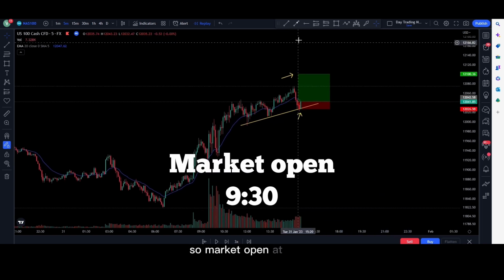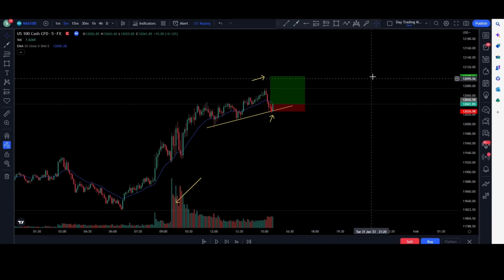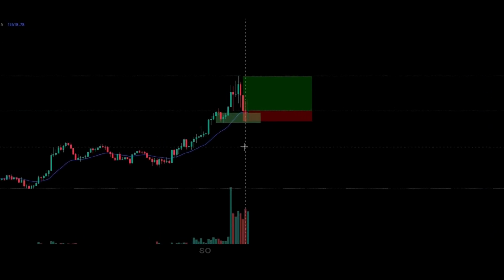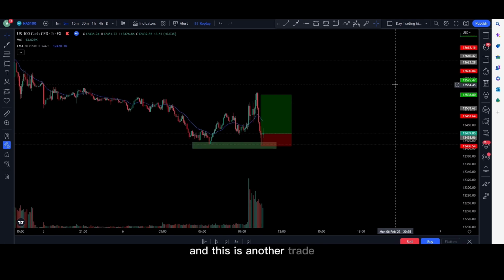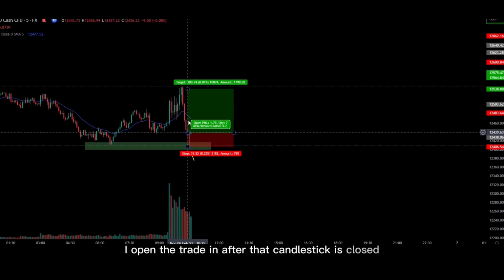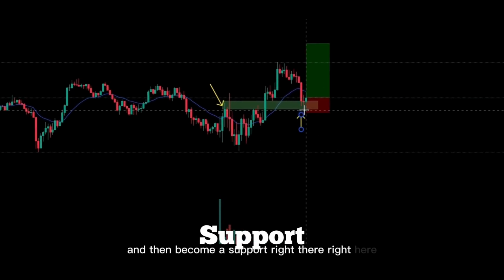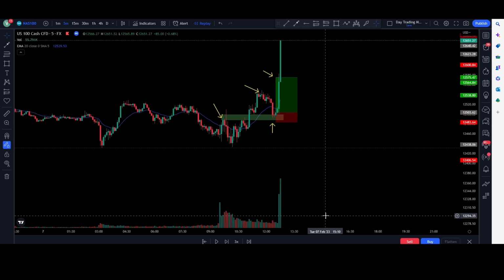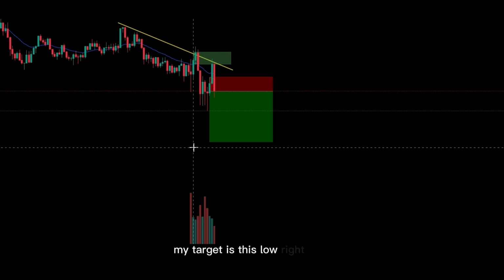How to Trade NASDAQ with the Perfect ENTRIES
This video I'm gonna show you how to trade the NASDAQ in five minute timer firm with the perfect entries. ￼tradingstrategy